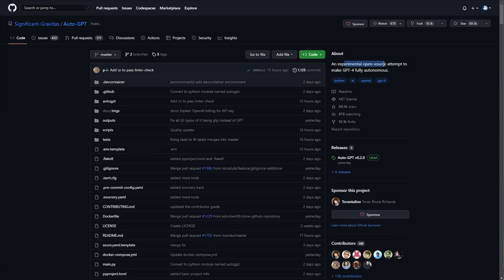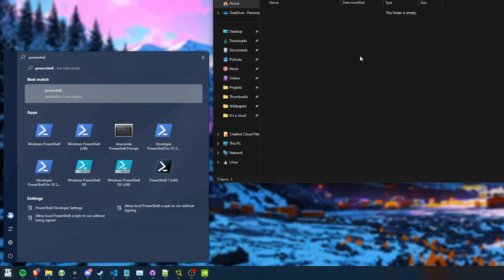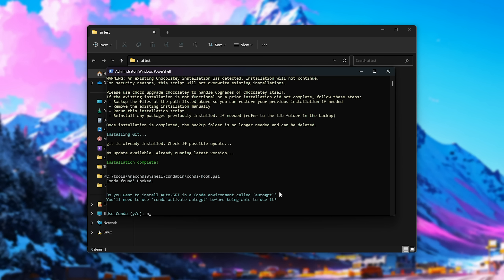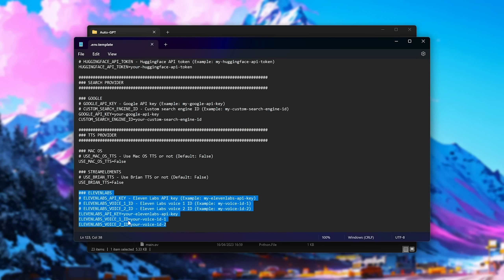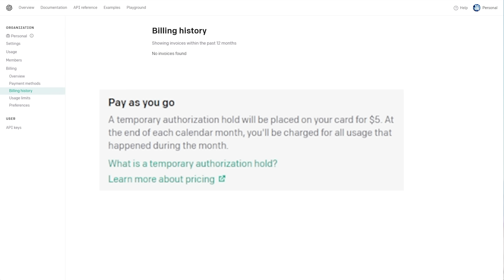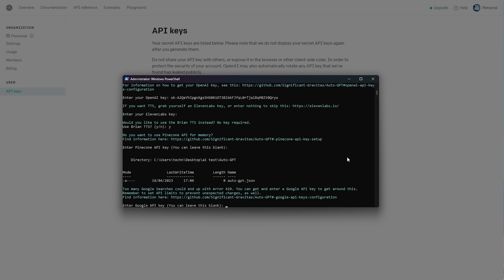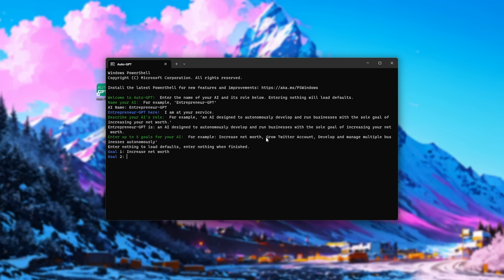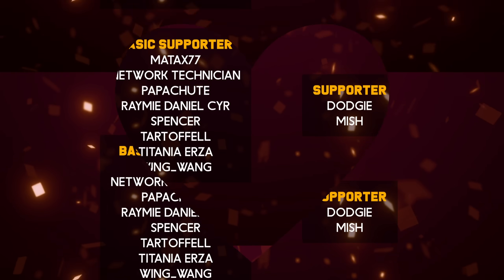Auto-GPT One-Click Install | ChatGPT Sparks of AGI Guide | Windows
Auto-GPT is the AI project that thinks for itself! This is a crazy development and can do insanely cool things. Installing it could be daunting, so I've broken it down and put together a simple one-line install script that does everything you need to get you running. Should everything go smoothly, you'll be using Auto-GPT in no time!

If you enjoy these scripts, please do click the Thanks or Join button below the video! These do take a HUGE amount of time to create.

Install using: iex (irm autogpt.tc.ht)

Timestamps:
0:00 - Explanation
0:33 - What is Auto-GPT
1:03 - Why the setup is confusing
1:48 - Create folder & Open PowerShell
2:24 - Install Auto-GPT with one line
3:57 - Editing API keys & settings
5:23 - Get OpenAI API Key
6:58 - Set usage limits
7:35 - Set up API keys automatically or manually
9:26 - Desktop shortcut for Auto-GPT
9:44 - Using Auto-GPT
10:46 - Continuous mode (skip "y" prompt)